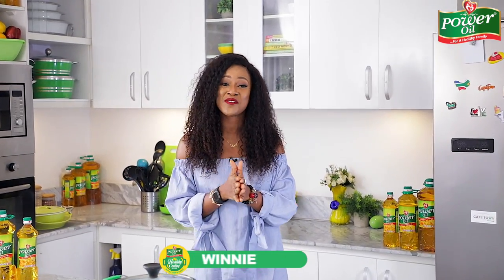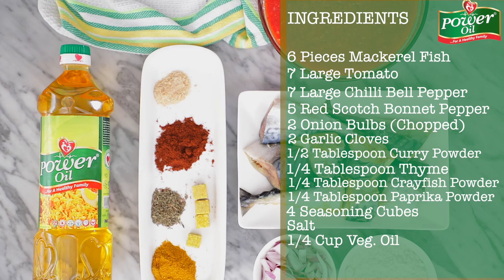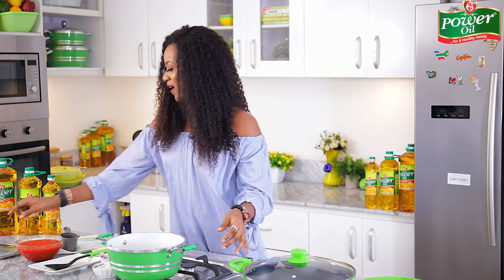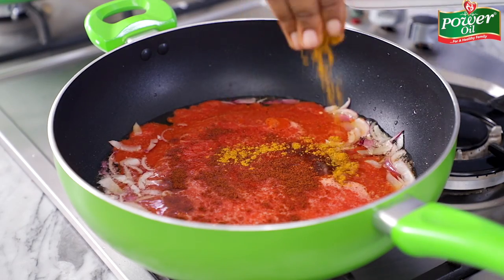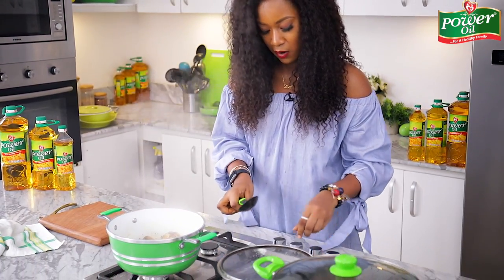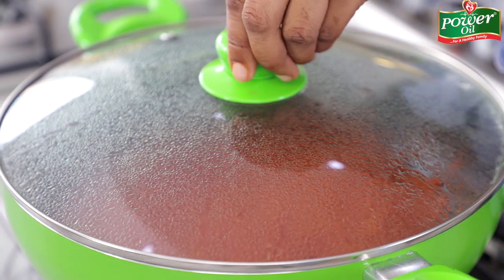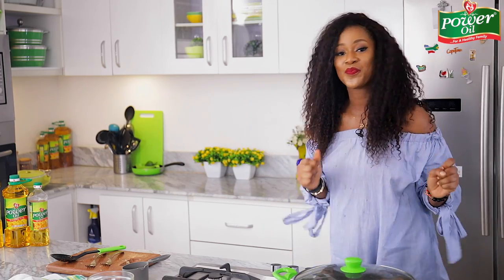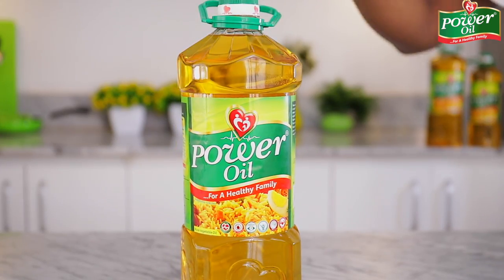LEARN TO MAKE THIS DELICIOUS FISH SAUCE RECIPE - ZEELICIOUS FOODS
Are You Looking for the right sauce to prepare your meals?. I have got you covered

Love,
Winnie